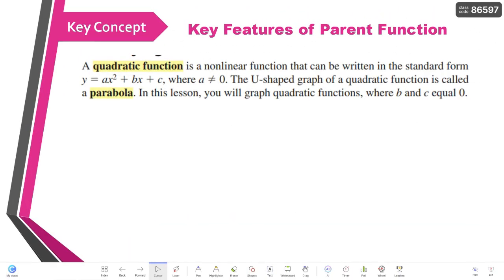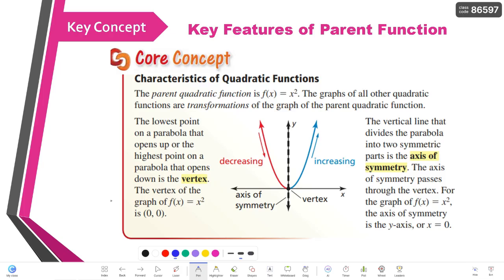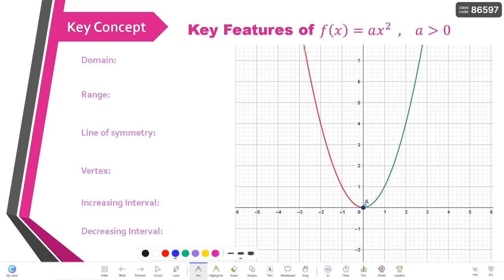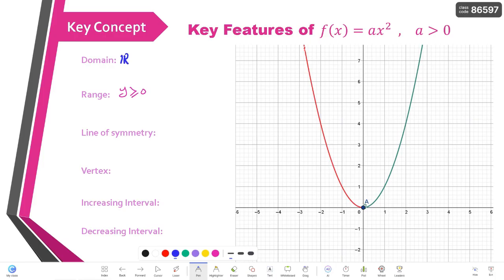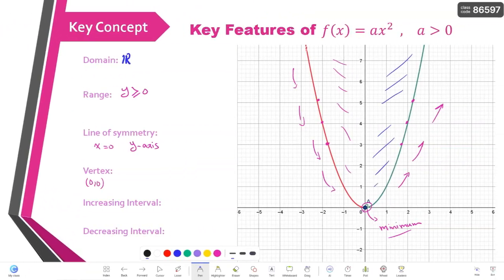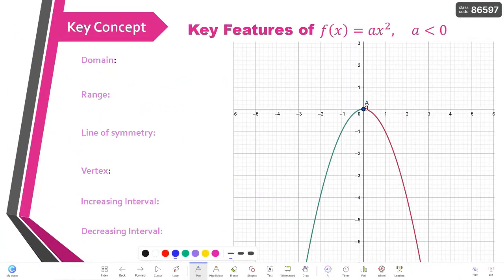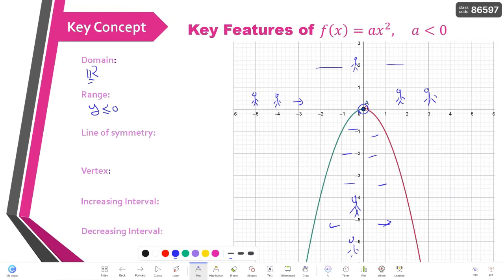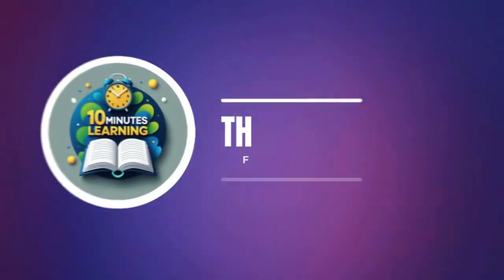Key Features of Quadratic Function Part 1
Discover the key features of the parent quadratic function